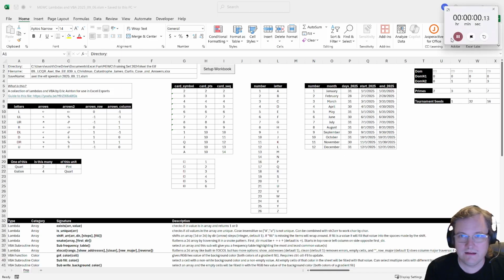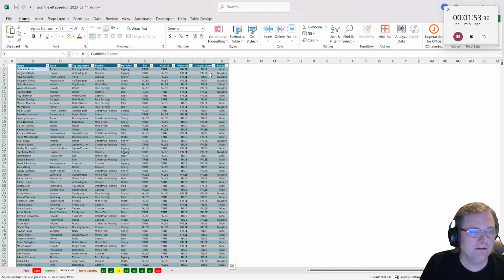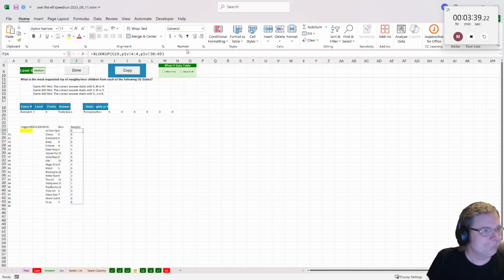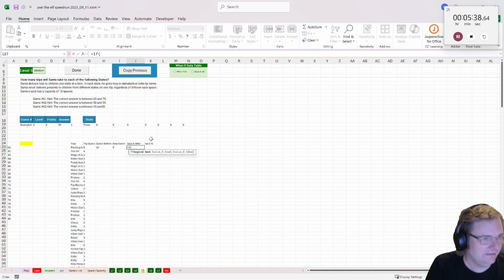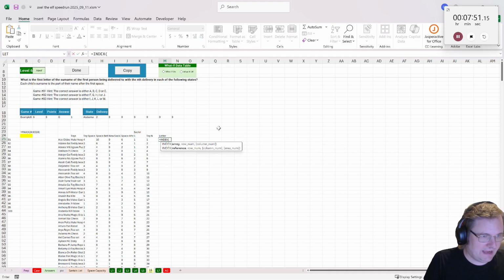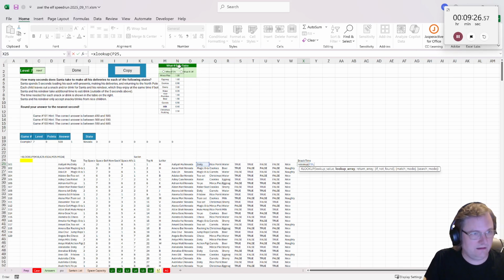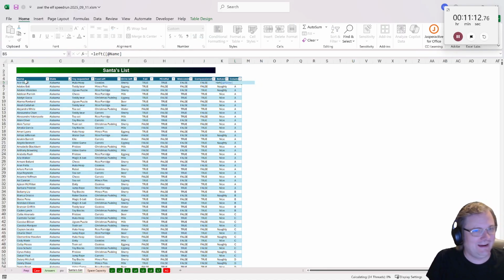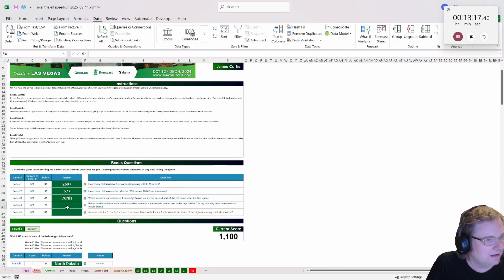Excel Esports Speedrun: Axel the Elf's Christmas Catastrophe in 14:56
Microsoft Excel World Championship Axel the Elf’s Christmas Catastrophe by James Curtis

Sections
00:00 Level 1
00:45 Level 2
01:45 Level 3
02:51 Level 4
04:10 Level 5
07:25 Level 6
08:25 Level 7
10:51 Bonus 1-2
12:15 Bonus 3-5